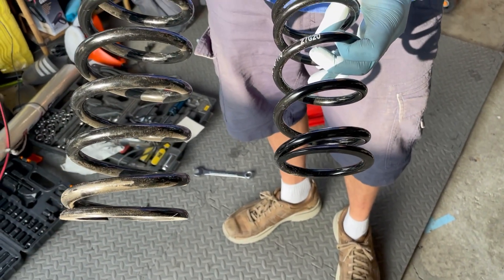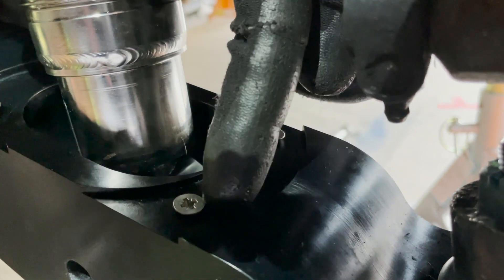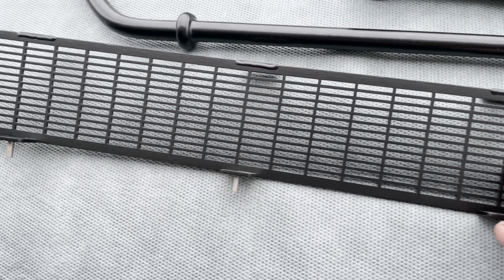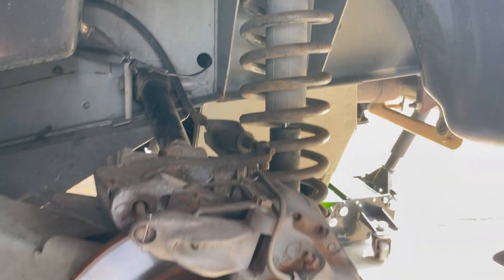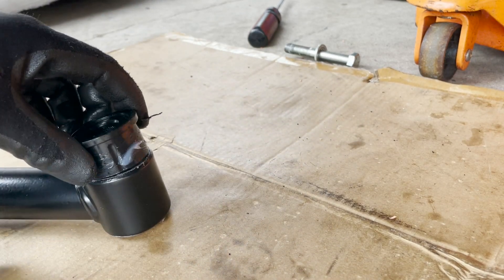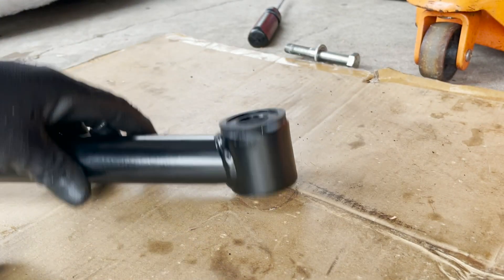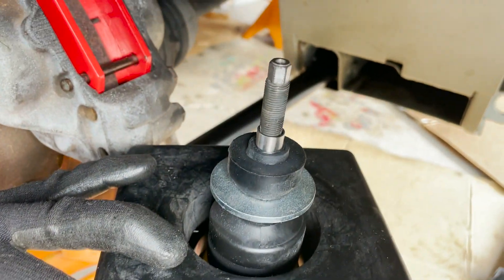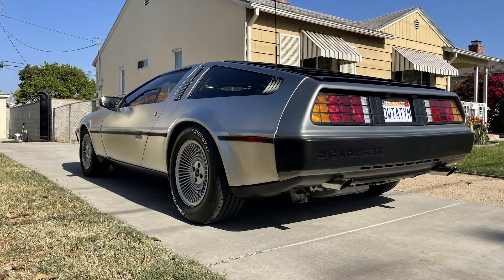DeLorean Suspension Upgrades Part 2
Installation of:
• KW "Deloman" variant coilers
• DeLorean Industries Spec Lower Arm Support
• Superflex Polyurethane Bushings
• DeLorean Go Billet Aluminum Lower Control Arm
* DeLorean UK Ball Joint

CORRECTION: I kept calling the DeLorean Europe springs, the AVO springs.
Also second picture at the end of the DeLorean ride height is with stock springs and shocks.